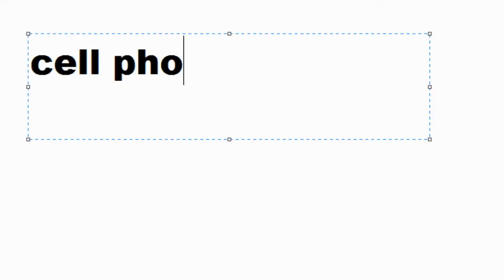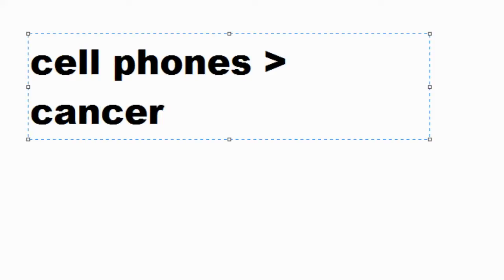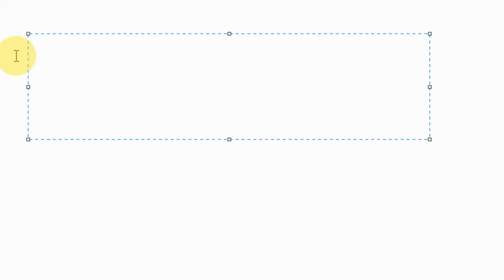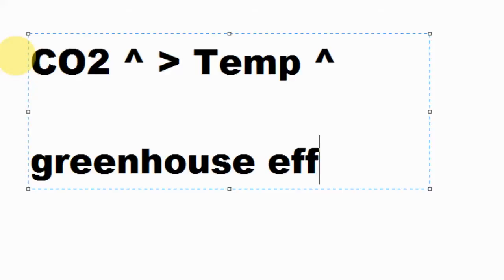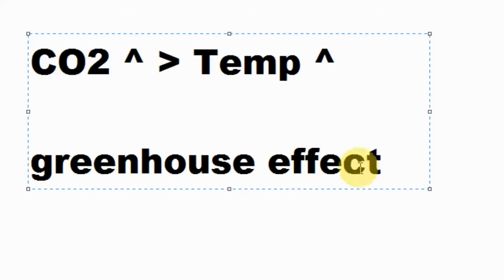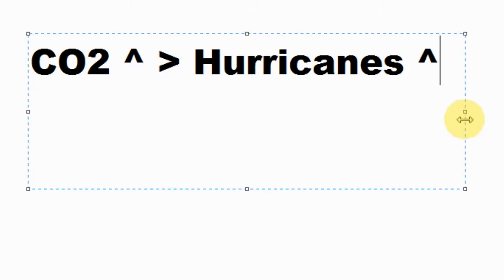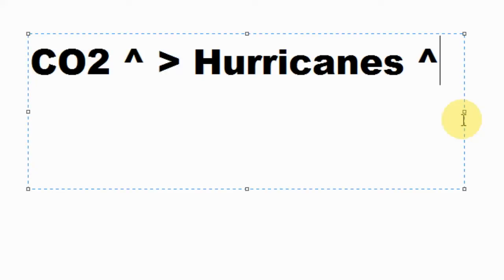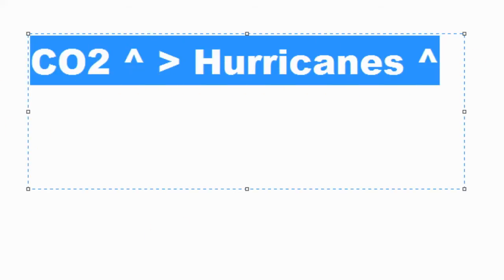Chapter 1: The Scientific Method